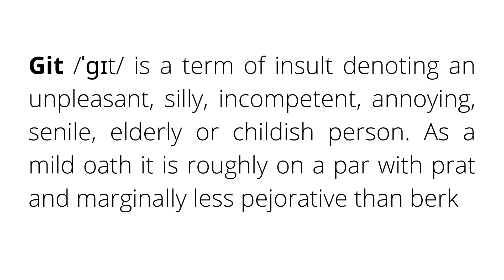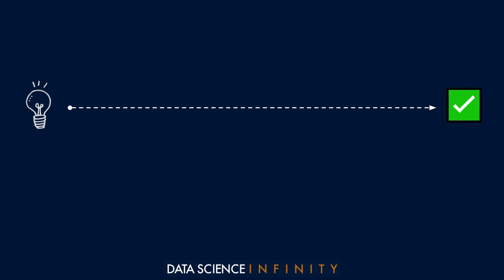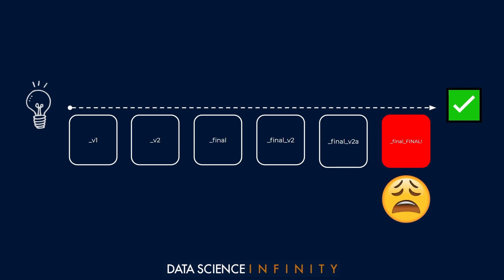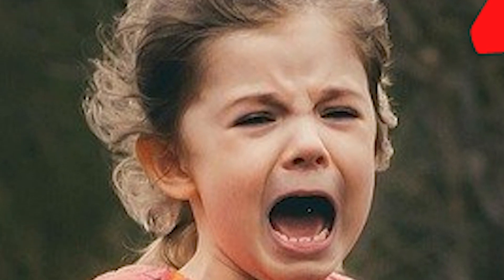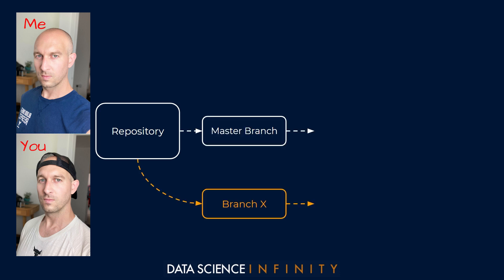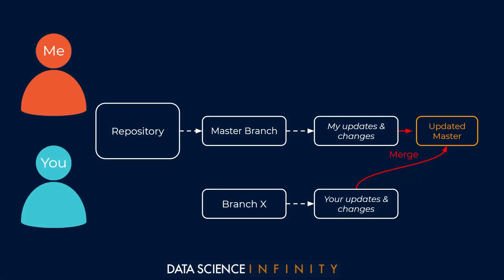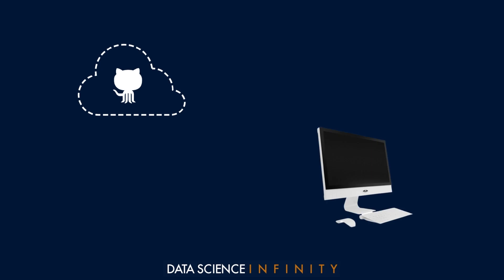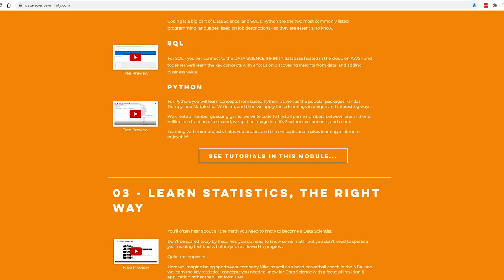Github For Data Science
Today, virtually every Data Science team is using Github, so having at least foundational knowledge of how it works is essential!

In this video we run through:

-- What Github is
-- What the difference is between Github, and something called Git
-- The two of the key facets that make it such useful tool for Data Science

Looking to move into the exciting field of Data Science?

Take a look at my Data Science program - DATA SCIENCE INFINITY

You will learn the right skills, in the right way, and get my unlimited & dedicated guidance and support along the way!

Not ready for that yet?  Take a look at my FREE Python, Data Science & Machine Learning mini-course

Join my network of over 110k on LinkedIn (I post daily)

I love to chat about Data Science, Analytics, Machine Learning, Deep Learning, Artificial Intelligence, Programming, Python & Careers!

Please do get in touch!